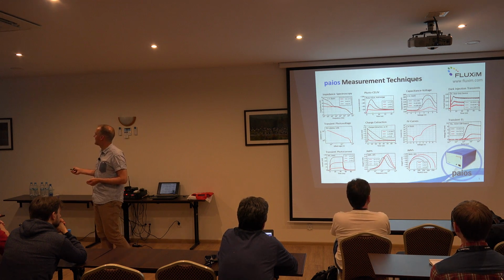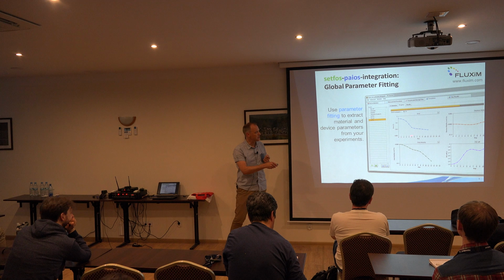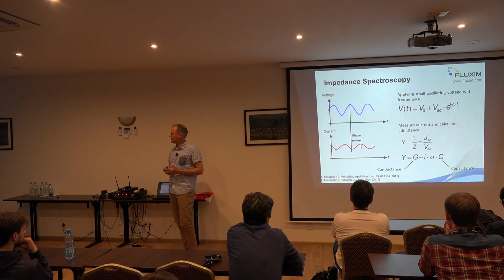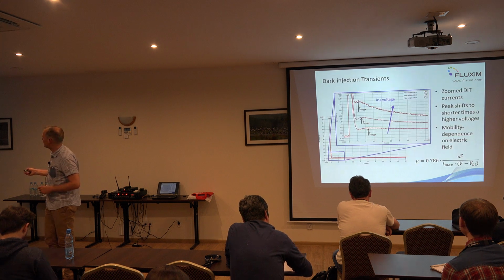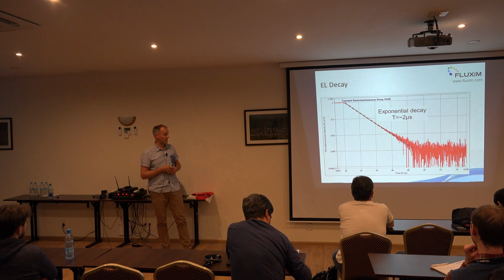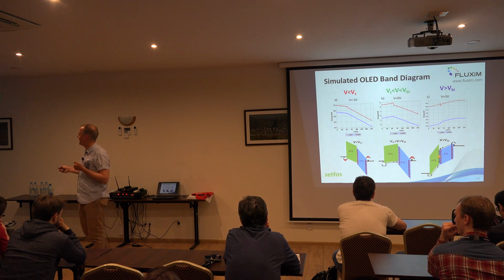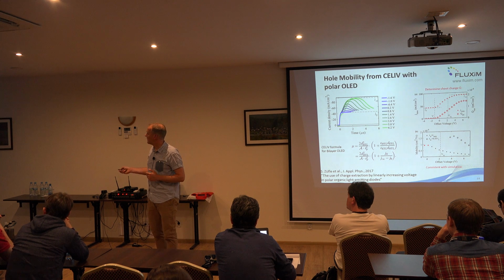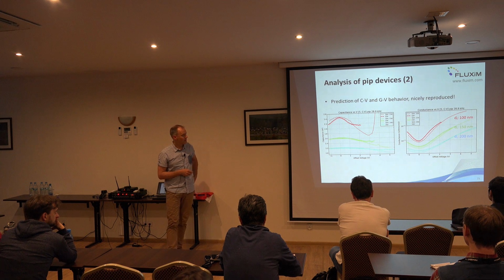03 - Prof. Beat Ruhstaller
AC, DC and transient characterization of OLEDs